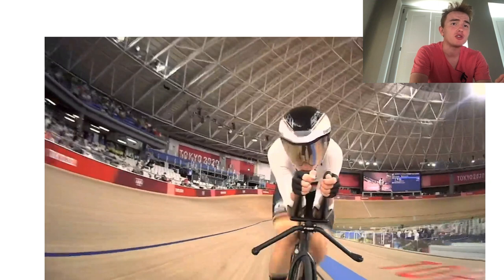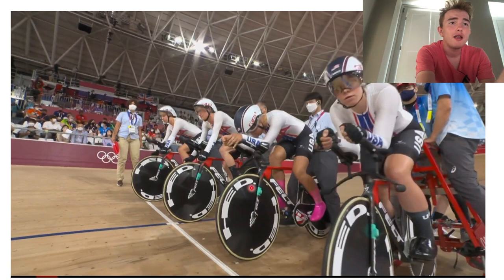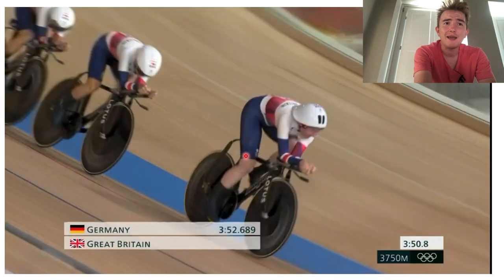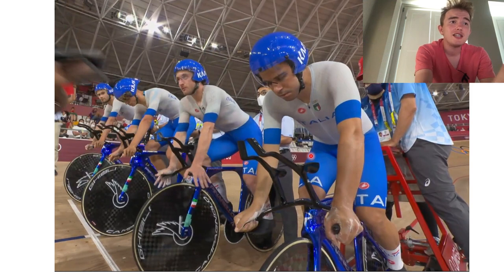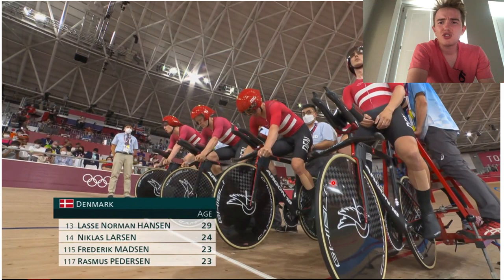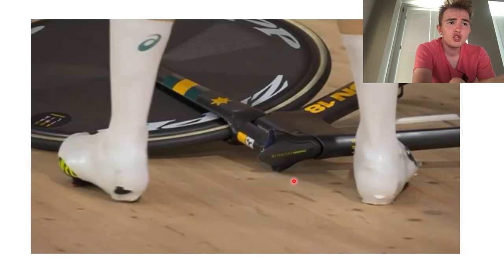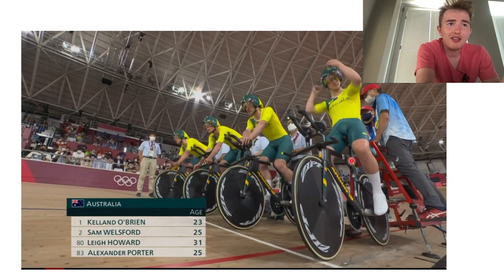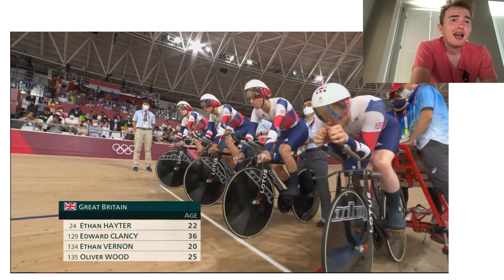Team Pursuit TECH!! - Illegal Plasters + Snapping Handlebars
Denmark set the fastest time in the mens team pursuit qualifying round in the 2020 Tokyo Olympics with a blistering time with some dodgy plasters and Australia snapped a handelbar.

In the Womens Team Pursuit Germany were strongest on a special made FES track bike with GB in second on their Hope / Lotus bikes